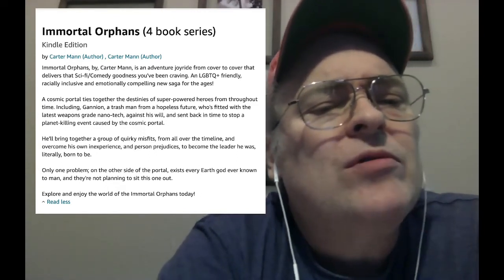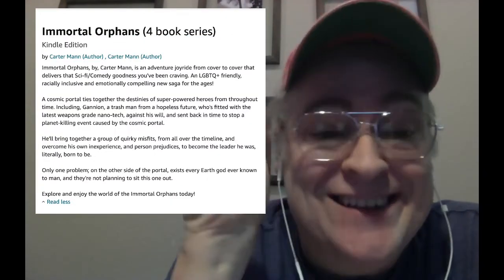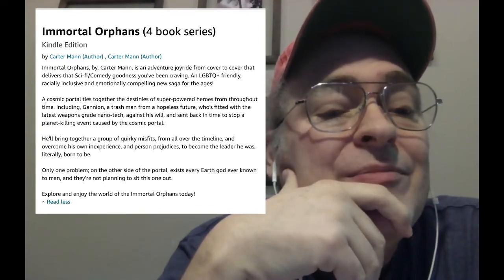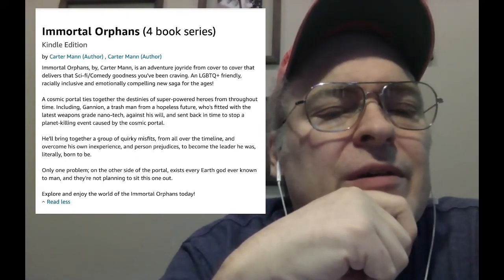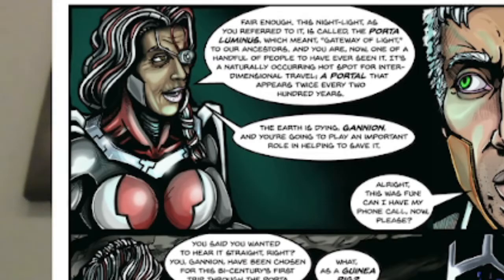2022 02 14 Carter Mann's Immortal Orphans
Immortal Orphans
Meanwhile, Temple of Tiamat prelaunch continues!

Discover Sgt. Rick Rally, a Sgt. Rock-like hero of "Circus" Company in WW2, who will face the supernatural destroyer Tiamat. The Reich has desperately summoned the Babylonian dragon to combat the press of Allied forces.

This is the Indiana Jones 5 you really wanted. This team is assembling. Follow OnComics on YouTube to see weekly progress.

Sign up to be a part of the adventure and get your free trading cards. The book will be offered on IndieGoGo
Temple of Tiamat is looking for it's audience. Drop your email to see if that is you!
Remember when in WW2 we in USA knew who we were? This morning’s news leaves Lonnie more convinced this is a worthy comic indiegogo campaign! Be the audience that changes entertainment